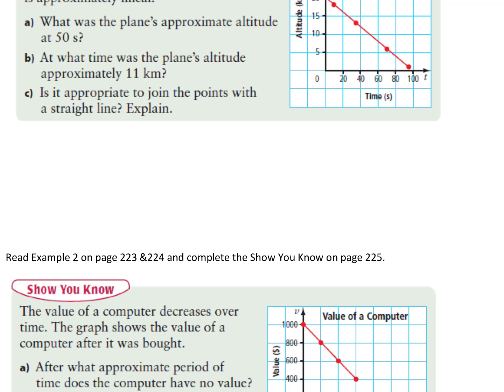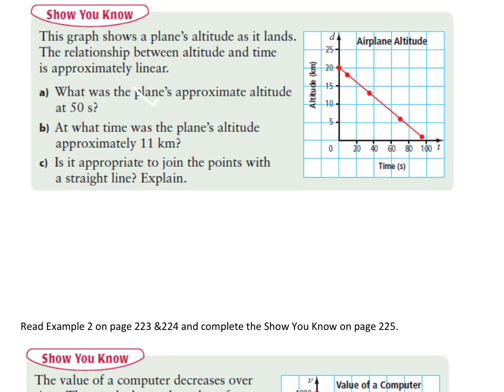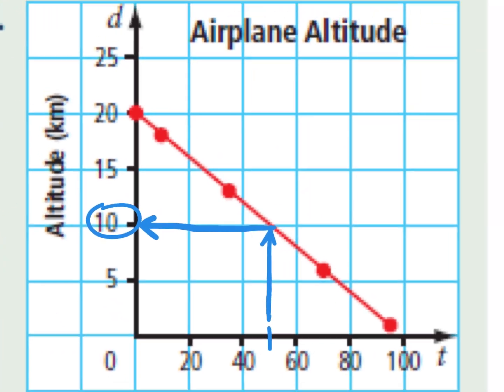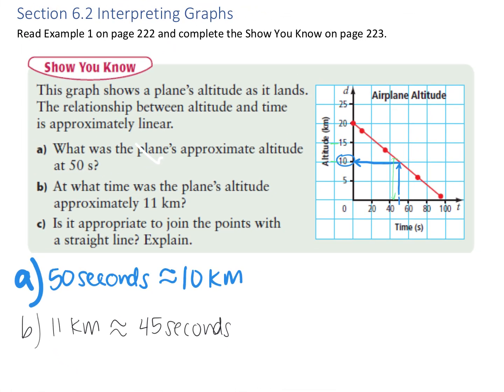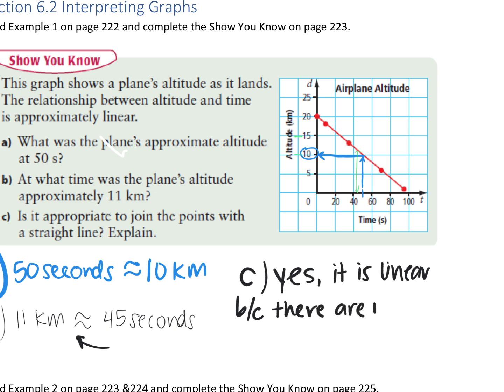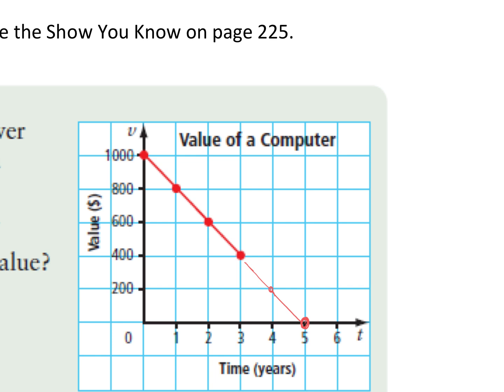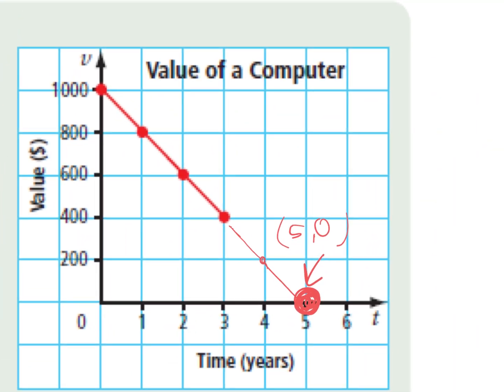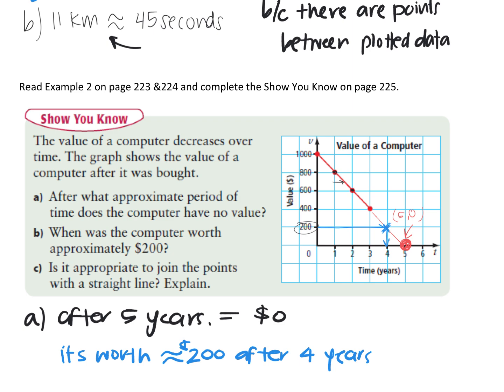6.2 graphing linear relations SYK ( math 9)